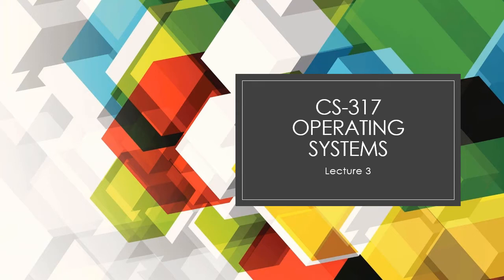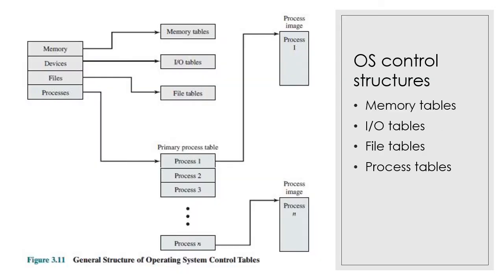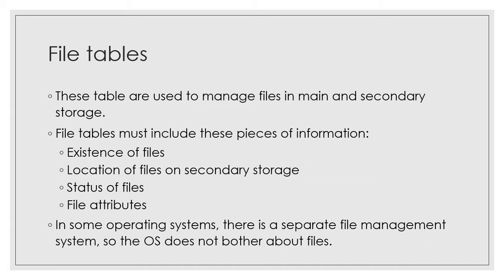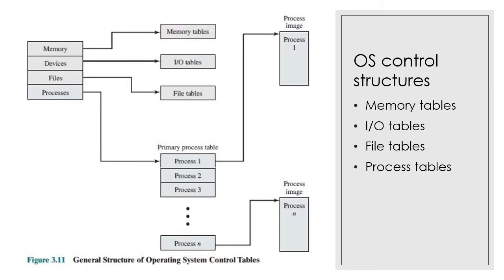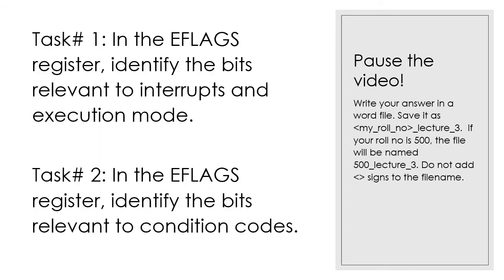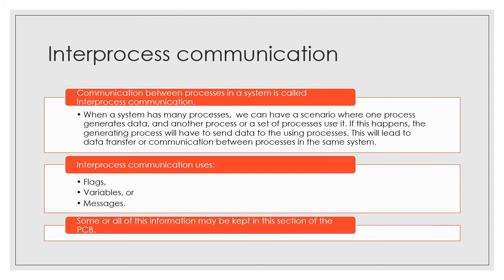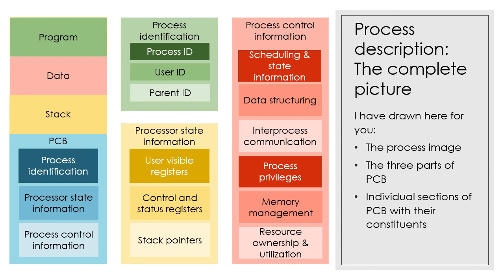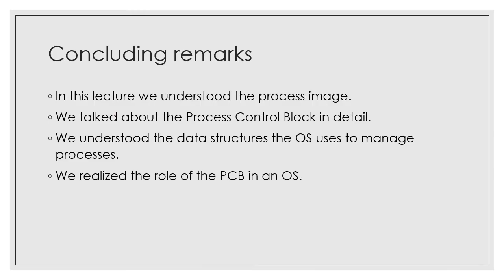OS Lecture 3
Process description